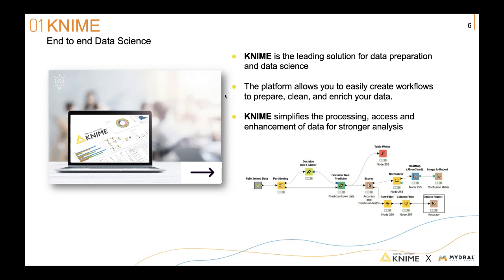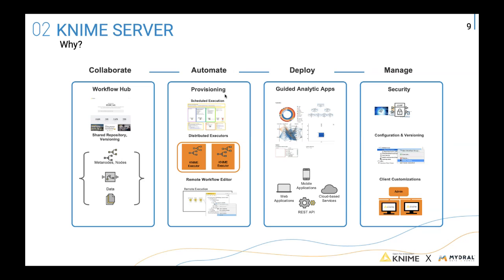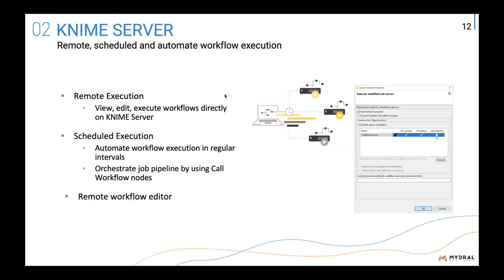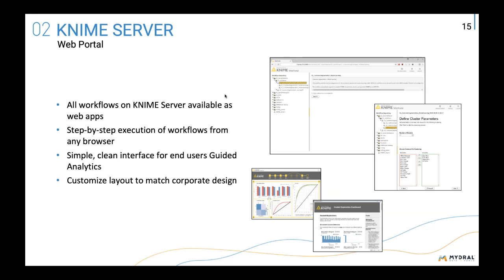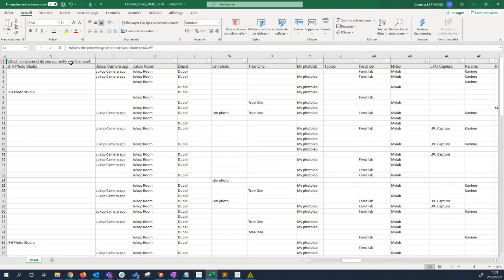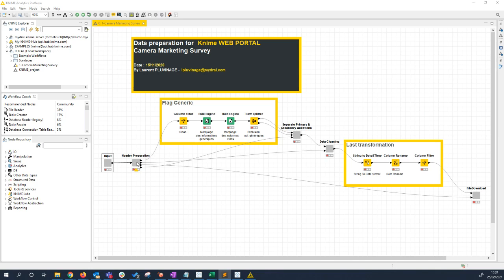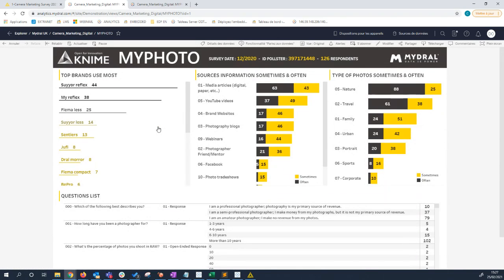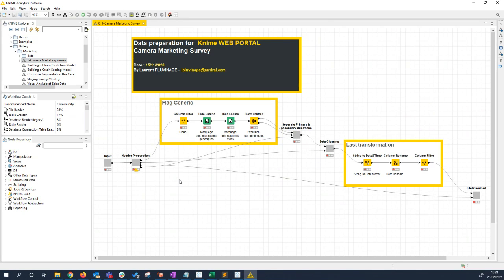Webinar - KNIME Server Demo : how to leverage the web portal for better collaboration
Through our use-case, dive deep into KNIME Server to enable automation and collaboration to take your dataprep needs to the next level.